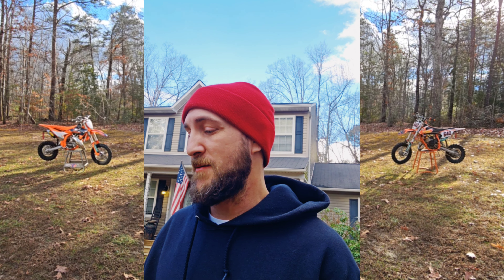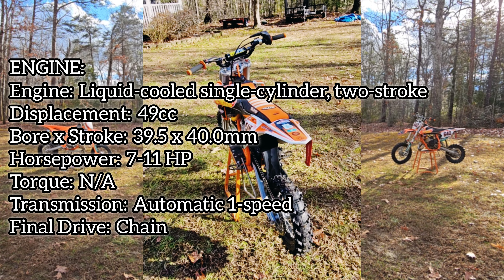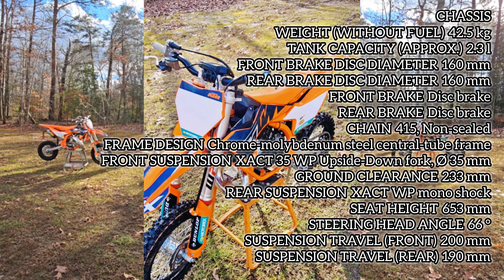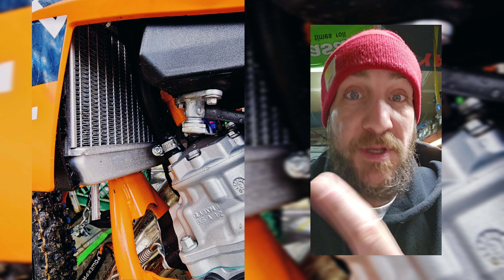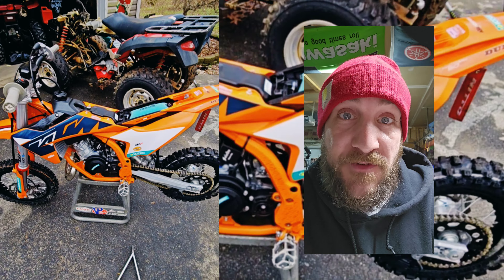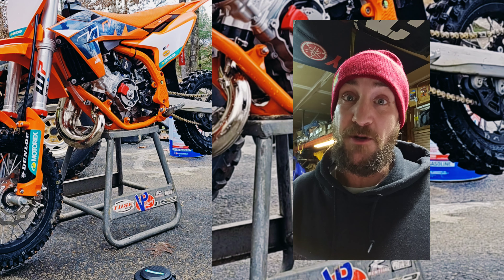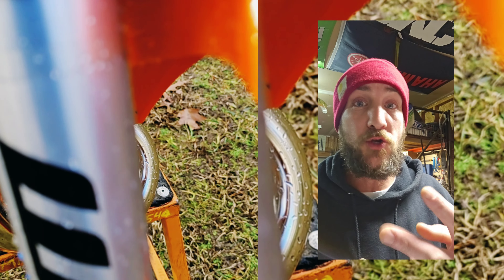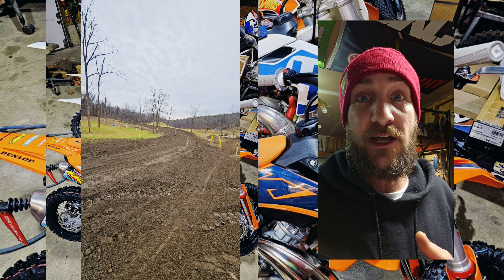Everything to know: the new 2024 KTM 50sx Factory Edition - a comparison between old and new!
Recently we decided to pick up the newest speed machine KTM offers for their little rippers: the 50sx Factory Edition!  Mason has been a loyal KTM rider now for almost 4 years; we figured it past time to put him on the quickest thing they currently offer, and so far the new Factory Edition has yet to disappoint!

In this video, I compare the previous generation of KTM Senior mini-crosser(in this video, Mason's prior race bike - a 2020 KTM50sx)to the newest Senior bike offered by Team Orange(a 2024 KTM 50sx Factory Edition), and to say the differences are huge, would be an injustice.  I also provide stats on both machines, and toward the end, video of the new Factory Edition, in action.

(*IMPORTANT CORRECTION: at the 05:15 mark, I discuss the 'Reworked clutch', as mentioned in early info released for the new 2024 model. This is incorrect; after removing the clutch cover on the new bike, the clutch design appears to be identical to the previous generation.  Sorry for the mistake!*)

00:00 - Introduction
01:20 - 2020 KTM 50sx Stats
02:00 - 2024 KTM 50sx FE Stats
02:33 - New Upgraded Footpegs
02:58 - New Cooling; Radiator
03:30 - New Cylinder/Cap; FMF Fatty
03:50 - New Aif Filter/Intake
04:21 - New Ignition System/Stator
04:58 - Recap
05:15 - Reworked Clutch; New Height Adjustments available
05:49 - New Frame Design
06:15 - The bike in Action/Finish